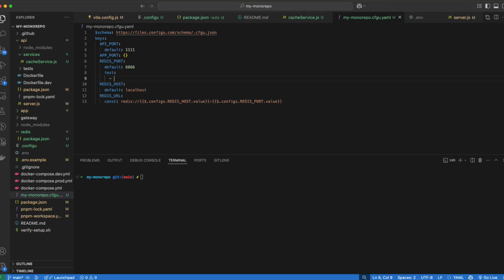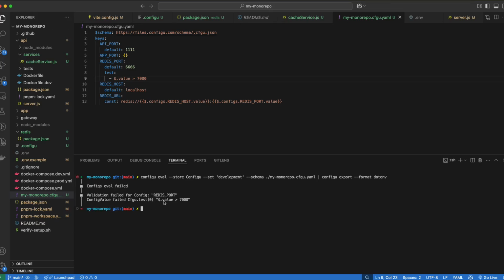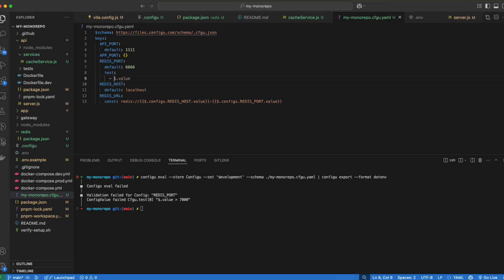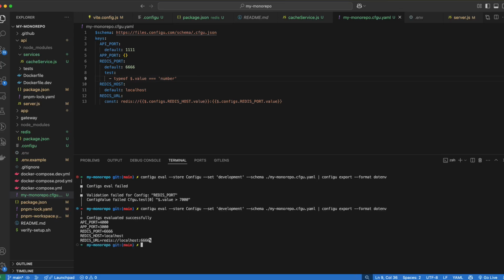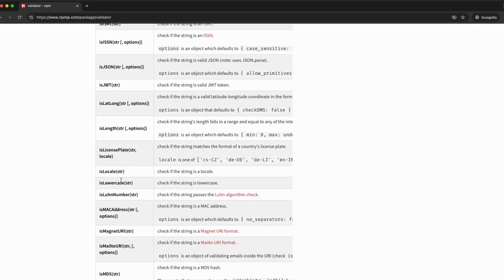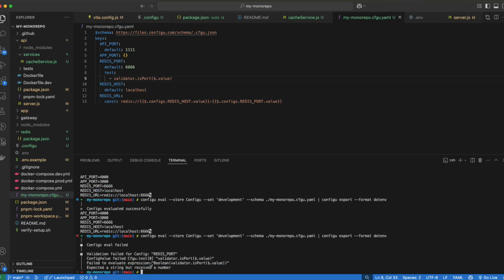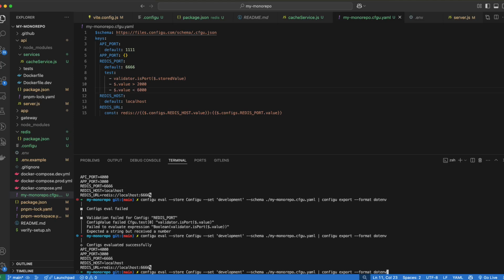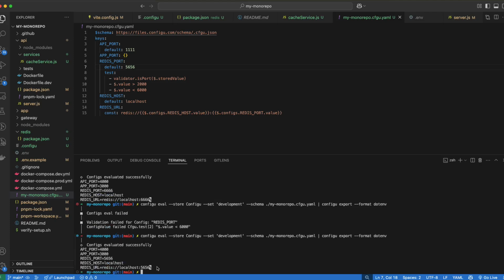Testing Your Configuration Values Before Running Your Application